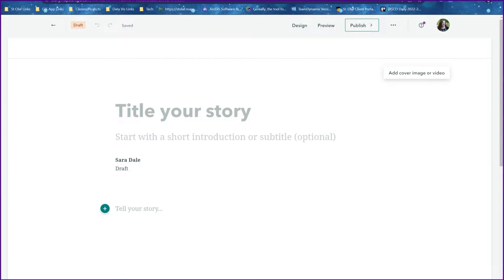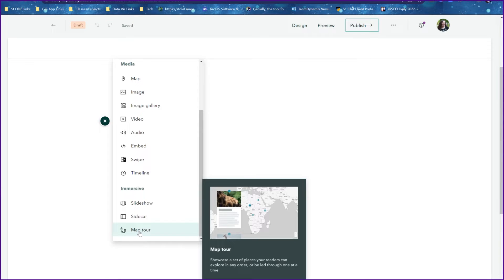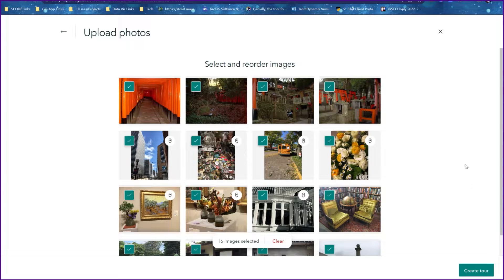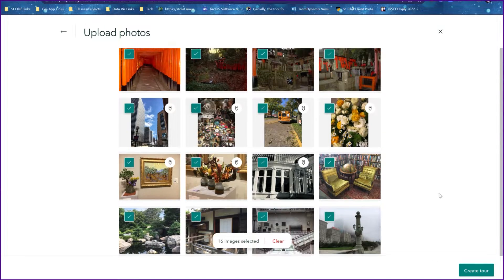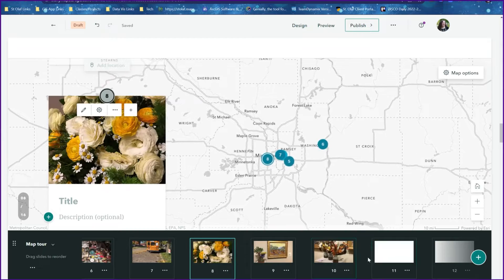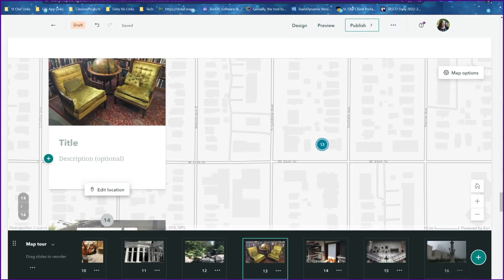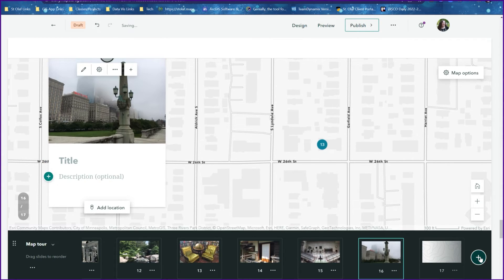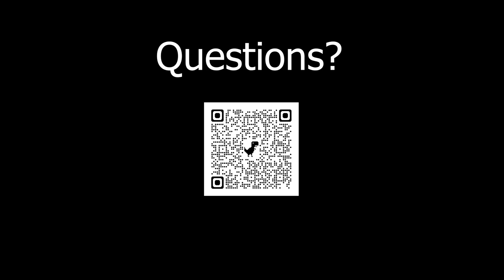ArcGIS StoryMaps: Bulk import photos for a Map Tour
In ArcGIS StoryMaps, automatically create a Map Tour by bulk uploading photos to the project.